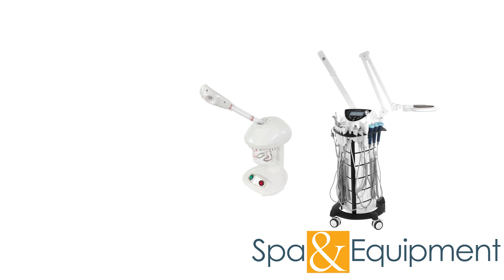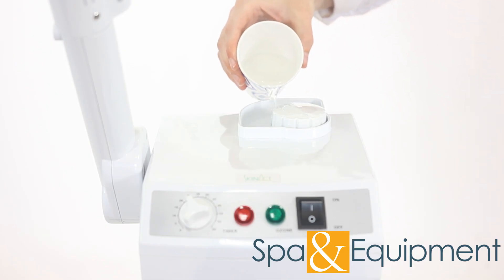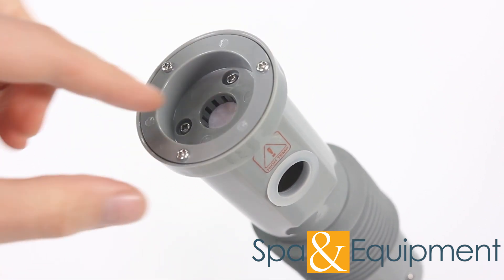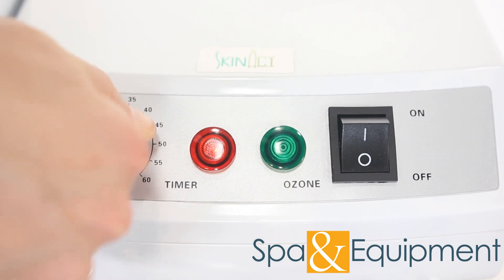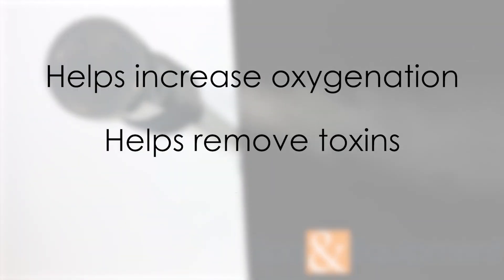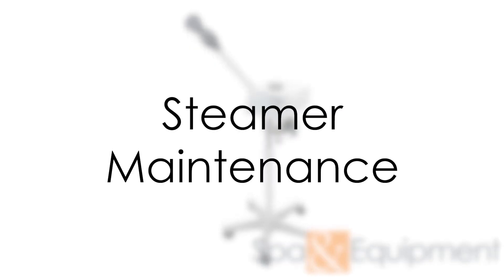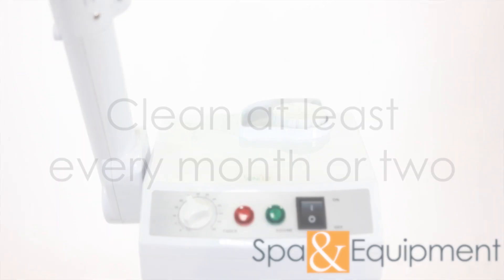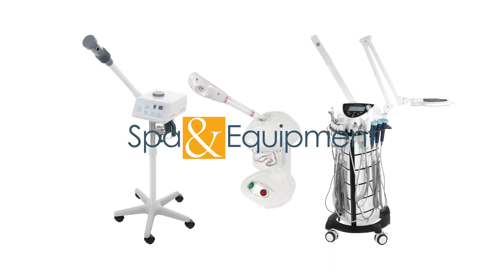Professional Facial Steamer Use and Maintenance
This video shows how to use and maintain professional facial steamers. The tips in this video will help you use your steamer properly and keep it working well for years.